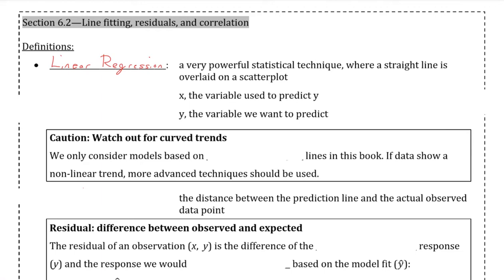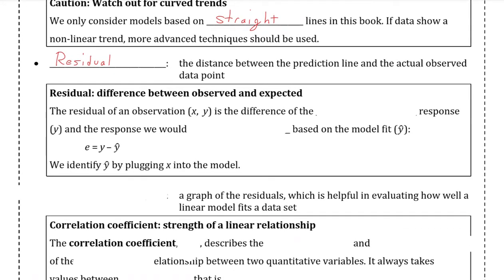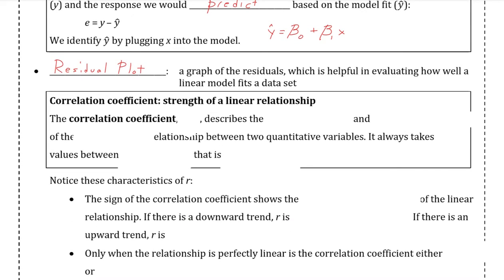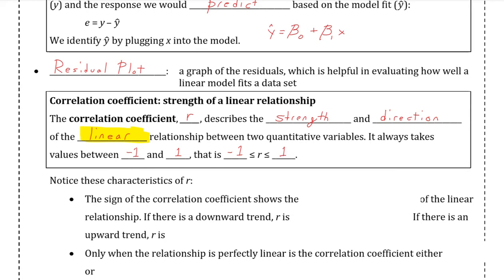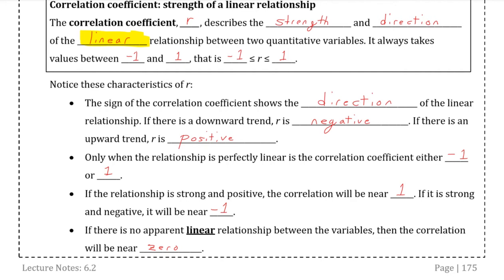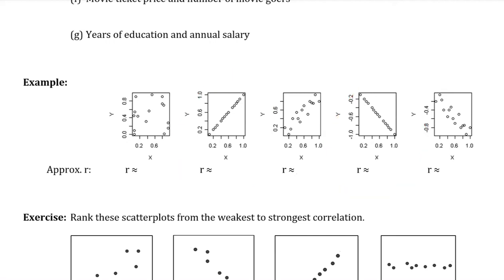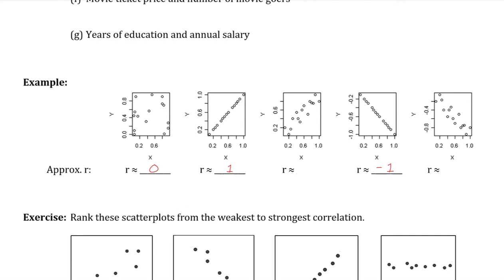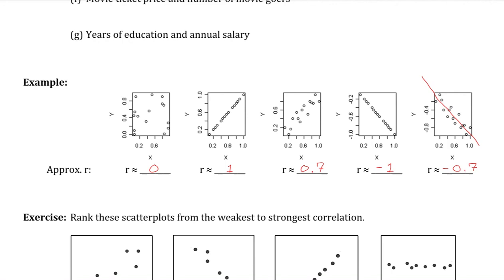Chapter 6.2 - Lesson 1/1 - Line Fitting, Residuals, and Correlation